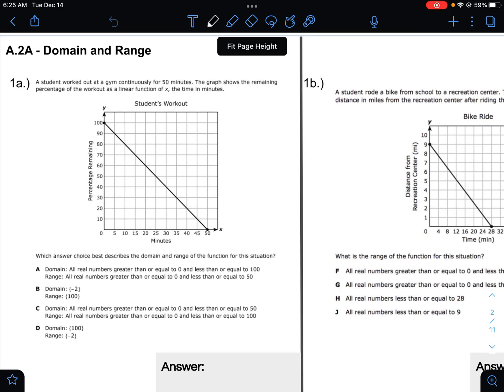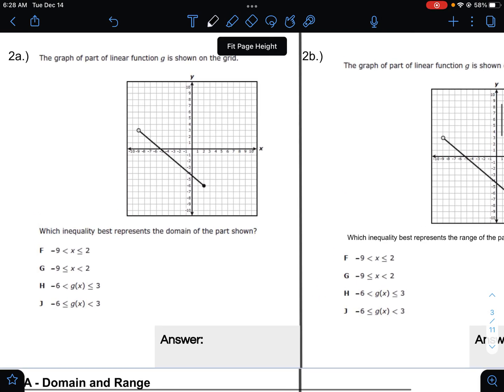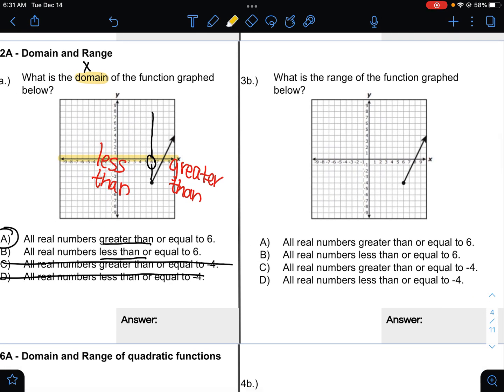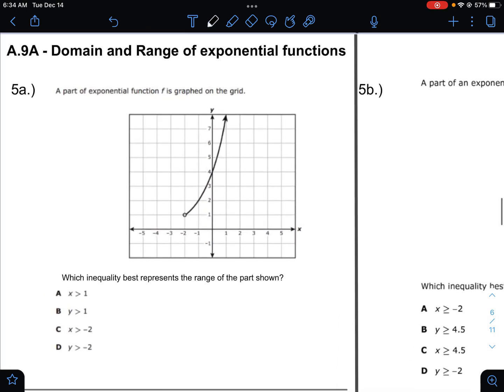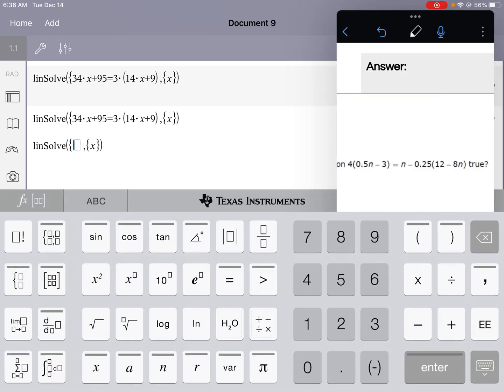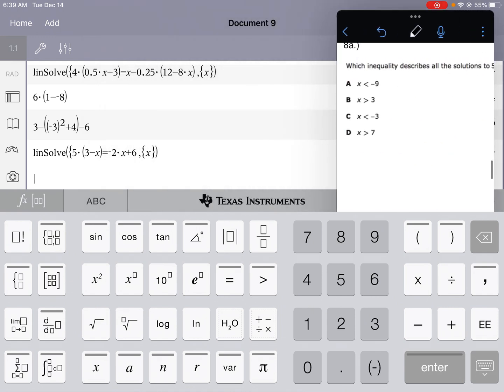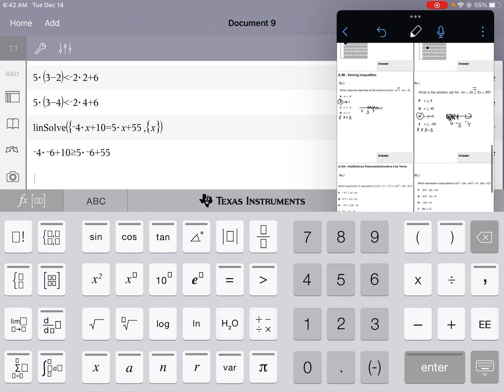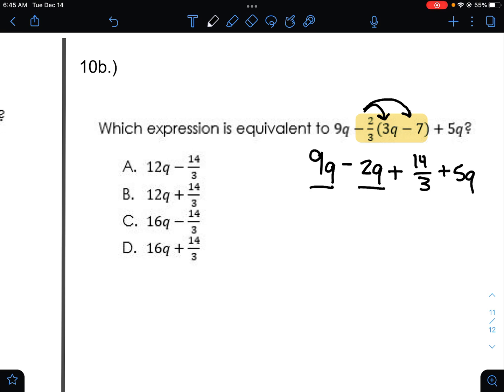Algebra 1 Fall Final Review Part 1